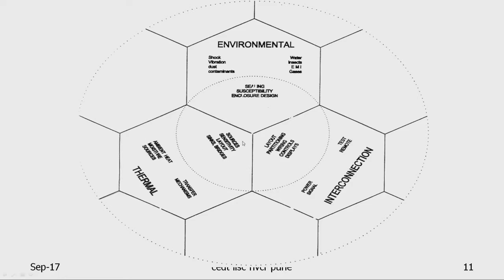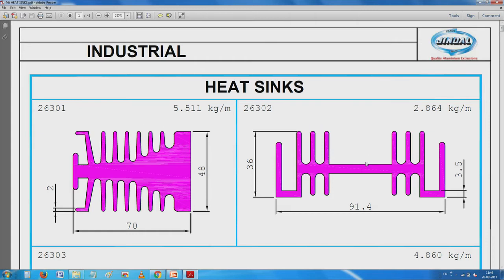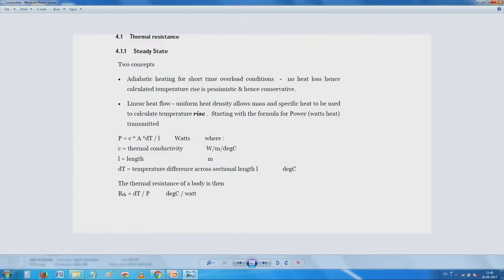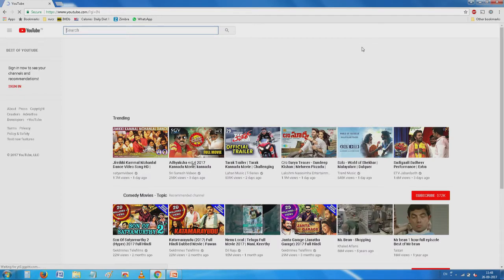lec01- Electronic Equipment Thermal issues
design, analytical, product, enclosure, pcb,pwb, circuit, thermal, heatsink,